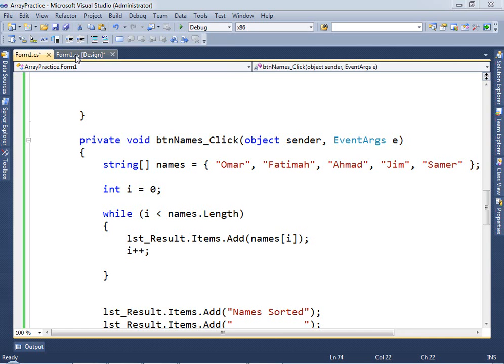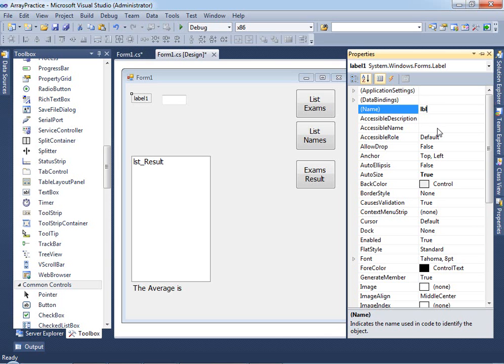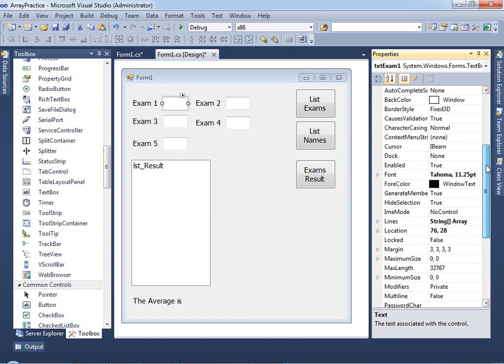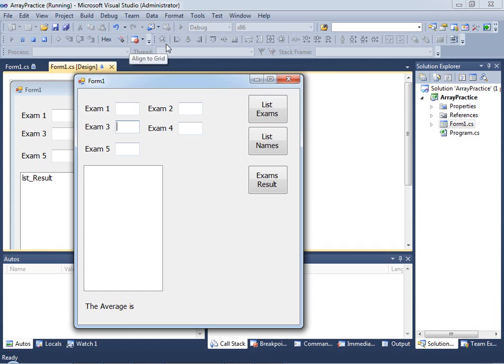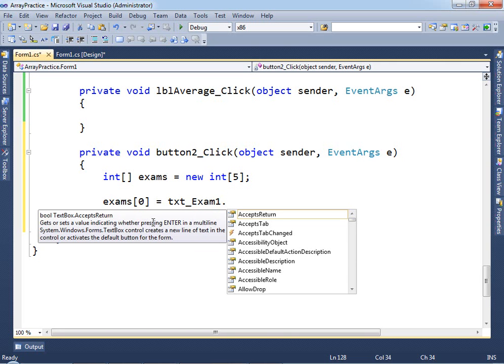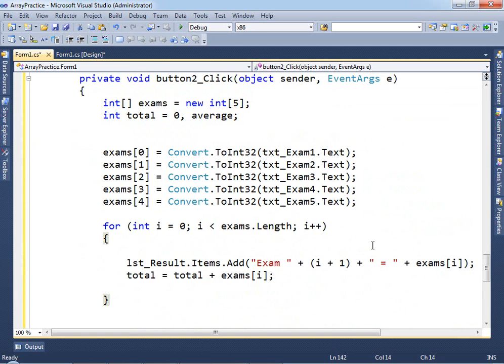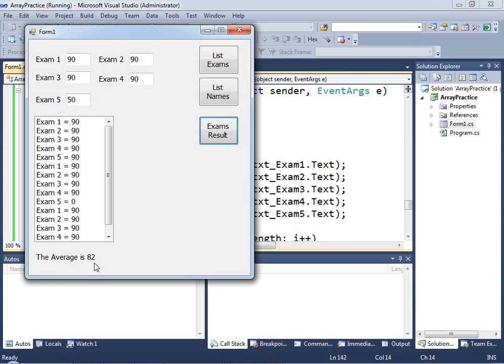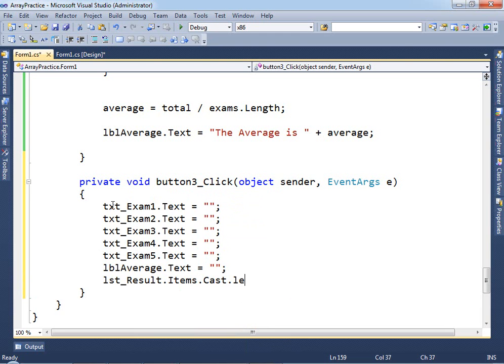Arrays in C# Part 3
In this Example students are introduced to defining  dynamic arrays and how to modify arrays contents.